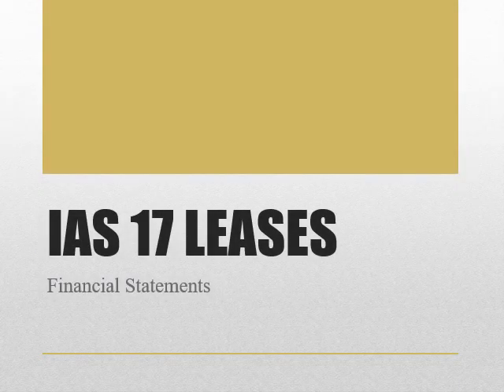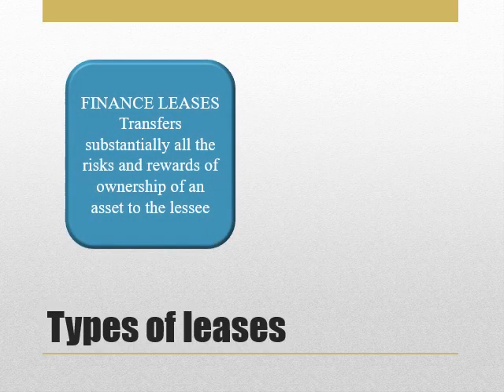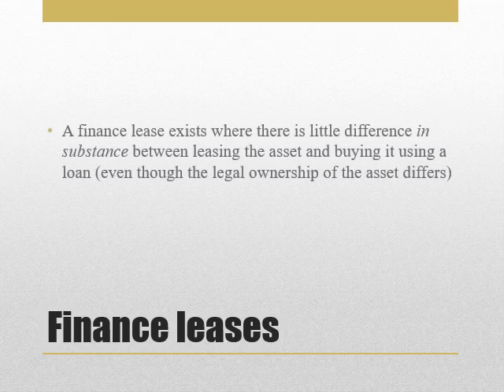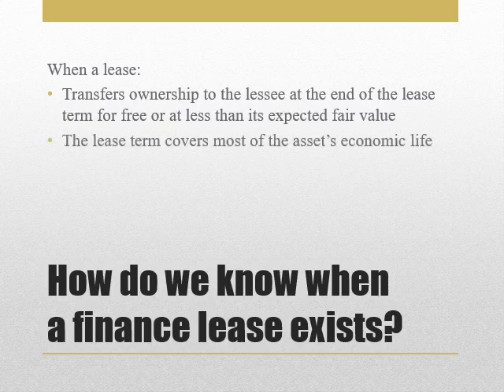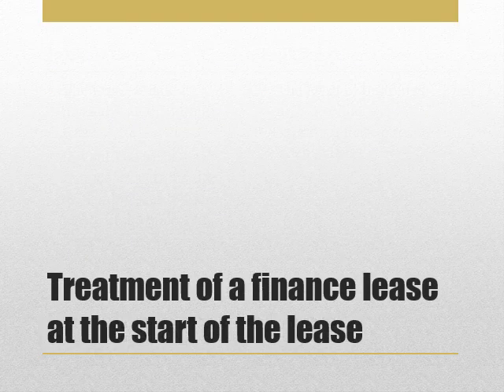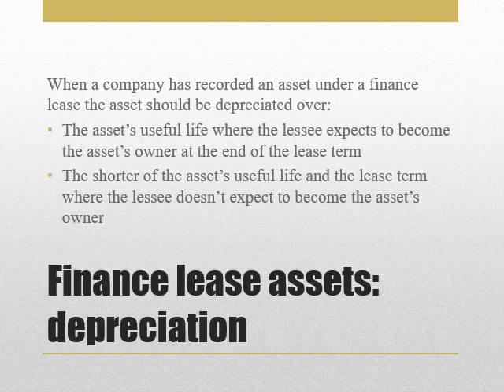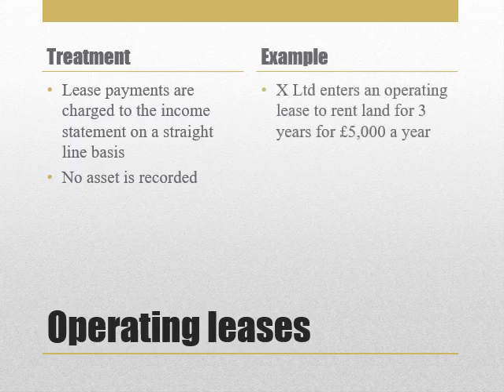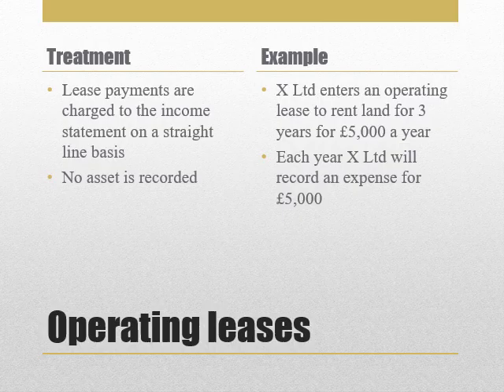IAS 17 Leases (now replaced by IFRS 16 Leases)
An introduction to IAS17 on the treatment of leases (note that IFRS16 will shortly replace this standard)